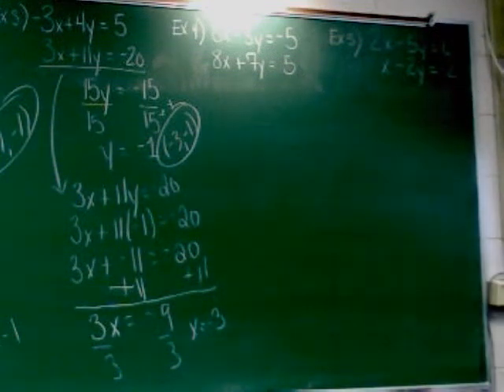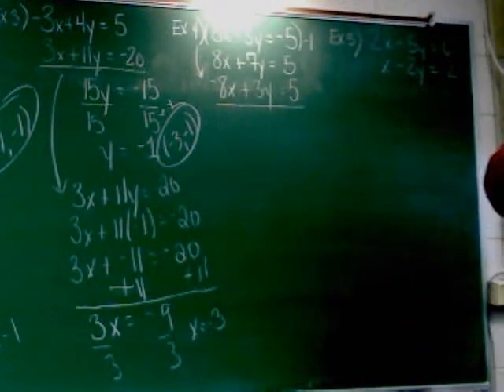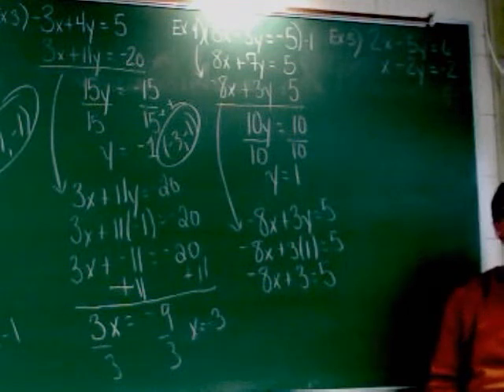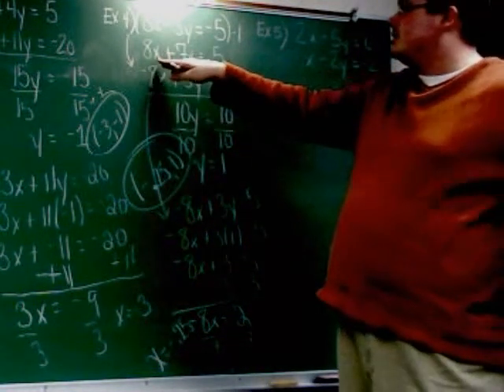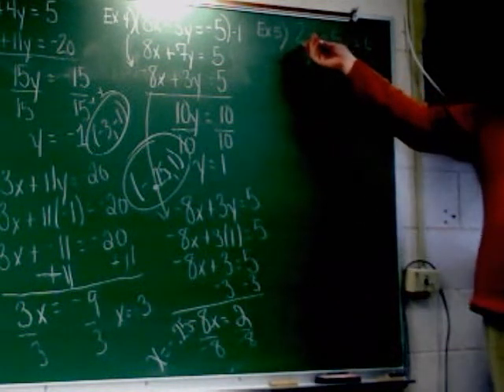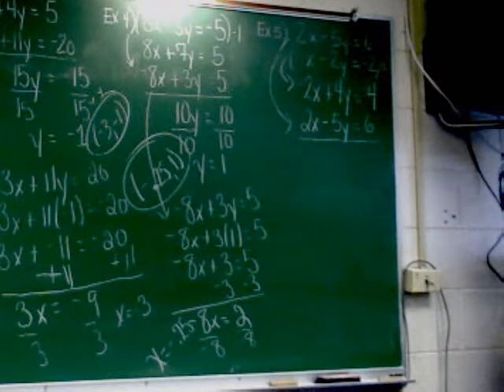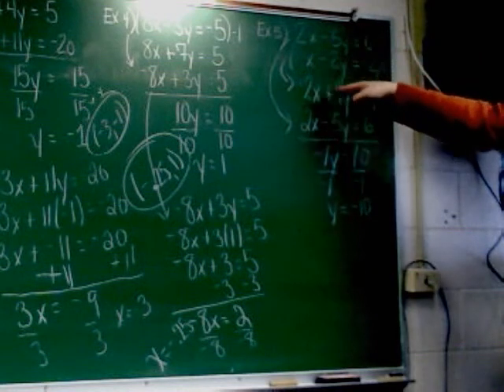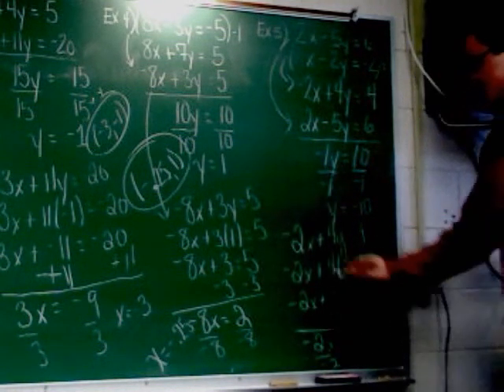Elimination Method for Solving Systems of Equations Pt 3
A lesson covering using the elimination method for solving systems of equations with two equations and two variables